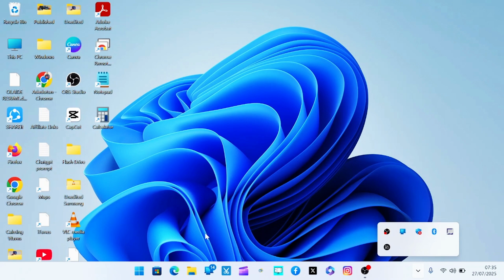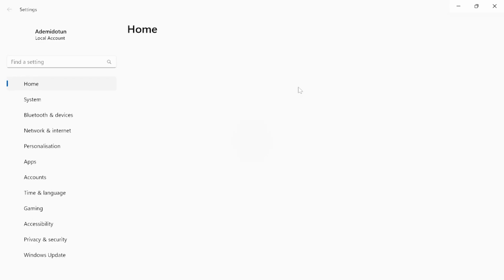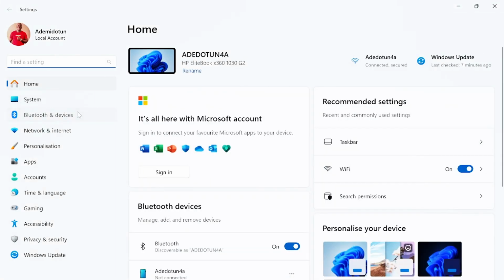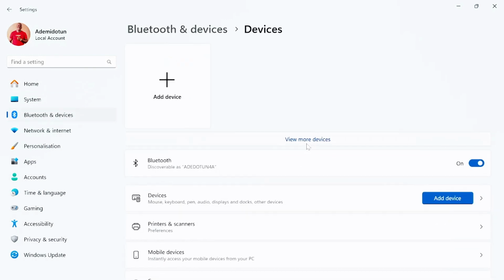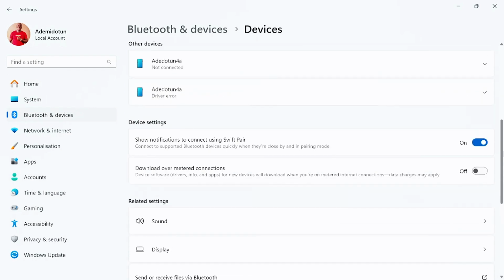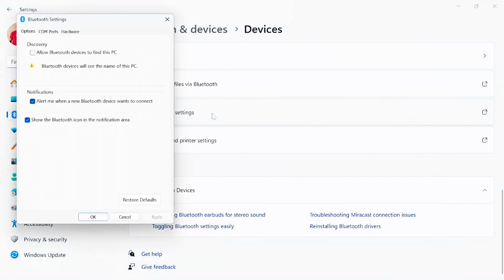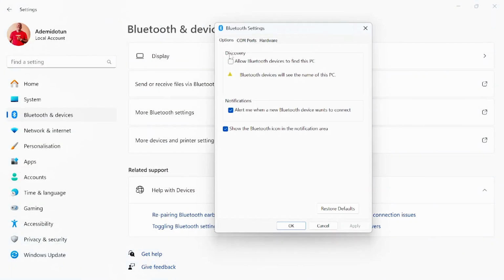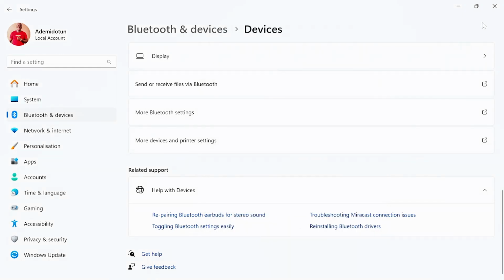How to Make Bluetooth Discoverable on PC/Laptop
You will learn how to make Bluetooth discoverable or make other devices to find your Windows 11 Bluetooth on PC or laptop at the end of this tutorial.